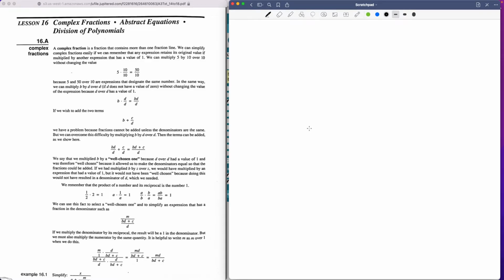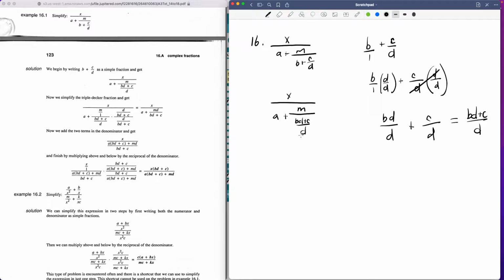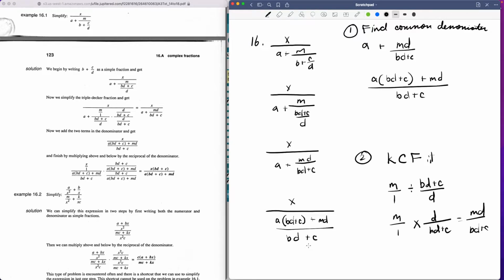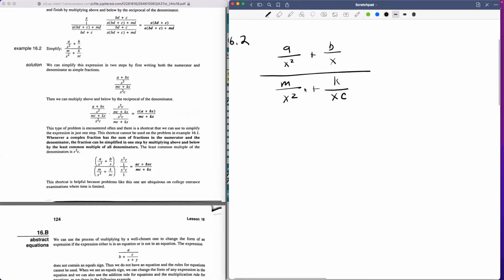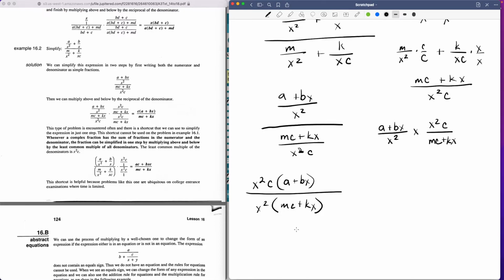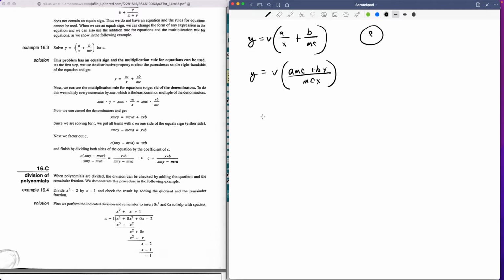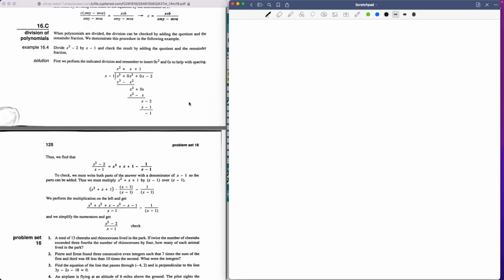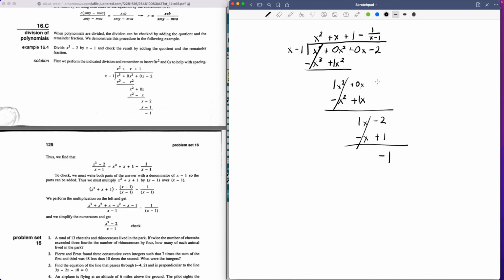Saxon Advanced Mathematics Lesson 16